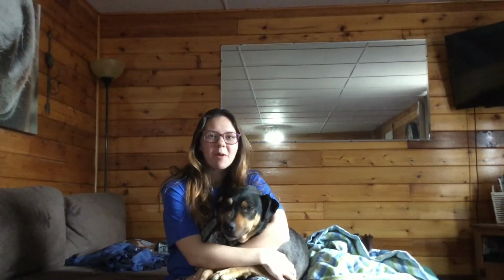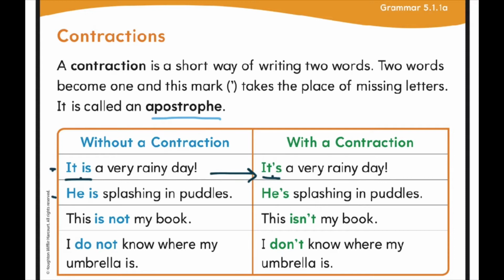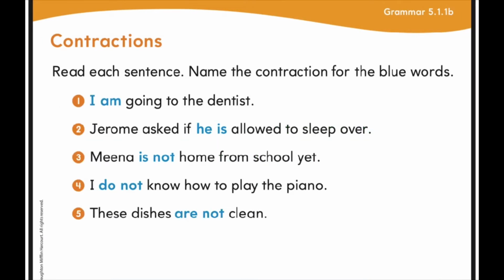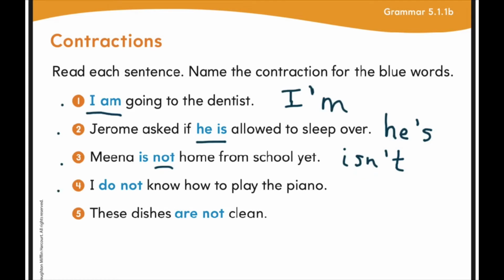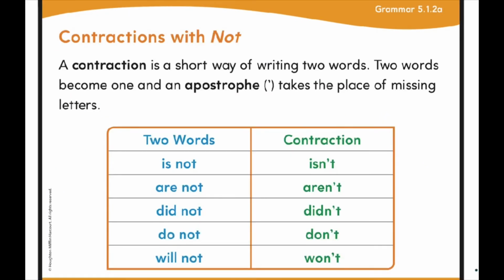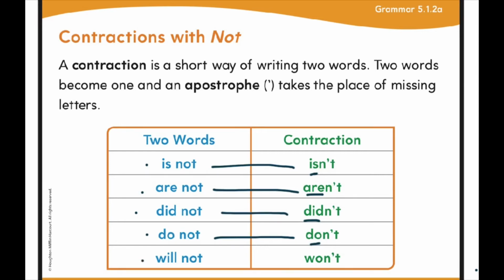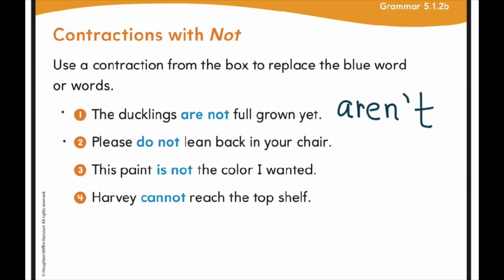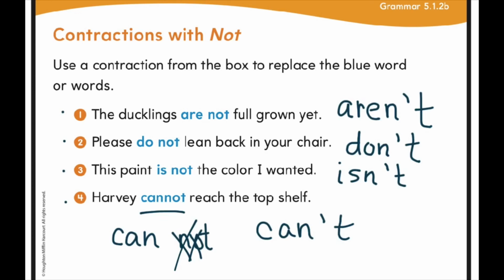1st Grade: Grammar - Contractions